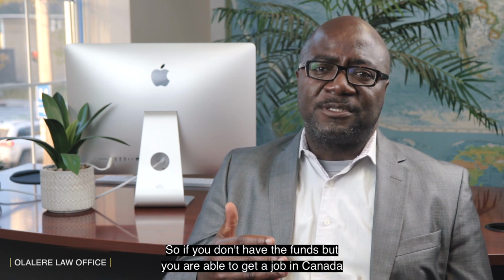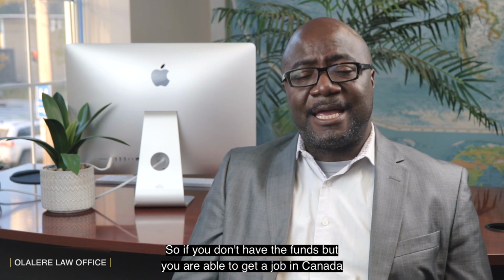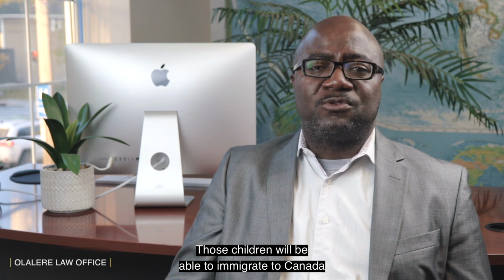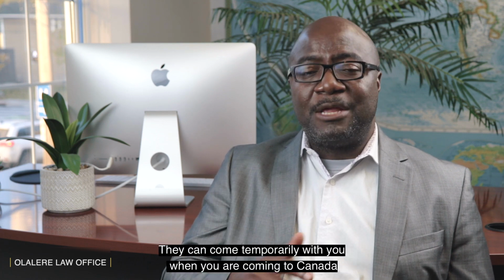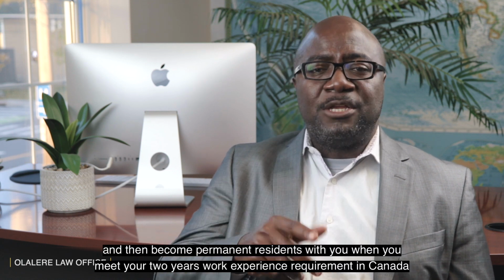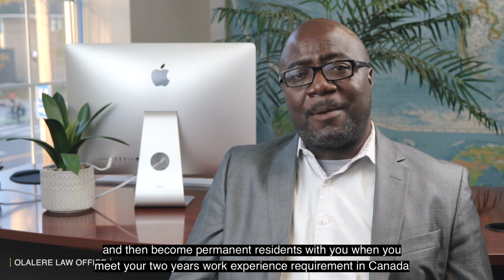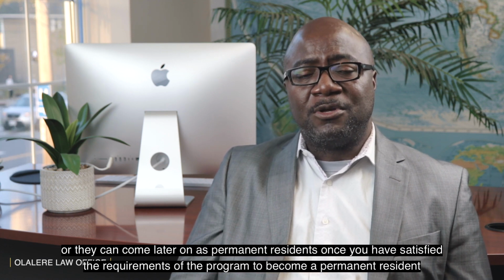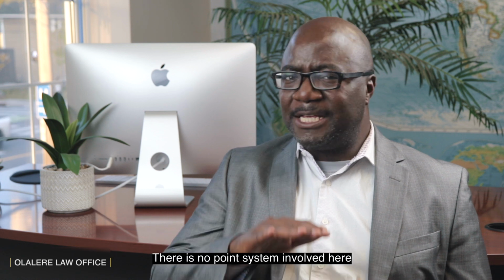How can a nurse relocate to Canada?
There are two main avenues that a nurse can use to relocate to Canada. In this video, I explain what those Canadian immigration programs are.

WeChat: Olalere Law Office

ABOUT OLALERE LAW OFFICE
Olalere Law Office is a professional Canadian immigration law firm operated by identical twins, Kehinde Olalere and Taiwo Olalere. Our focus is to help clients and/or their families realize their dreams of migrating to Canada.

MUSIC
ES_HOME COOKED - SIGHT OF WONDERS
ES_SHLOW MOTION PT. 2 - OOMIEE